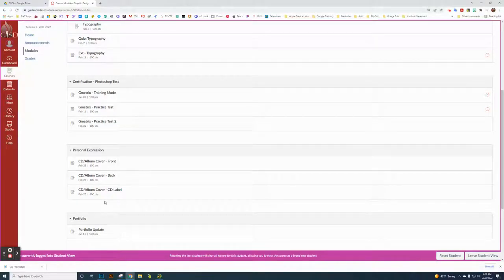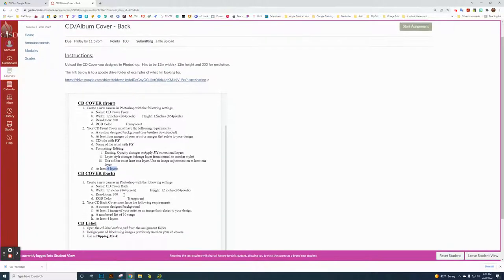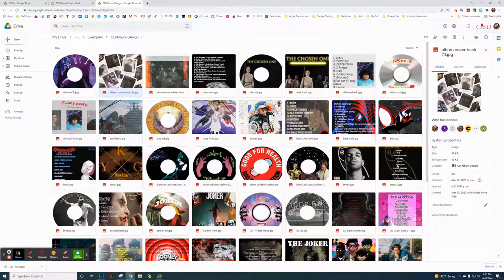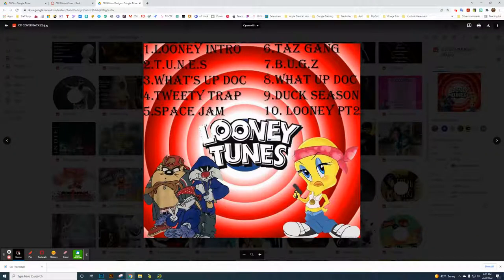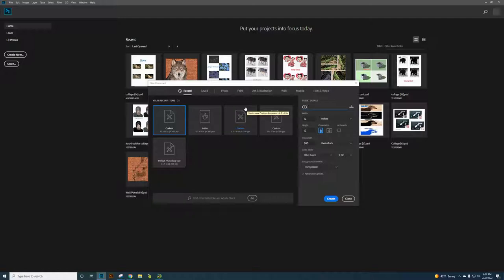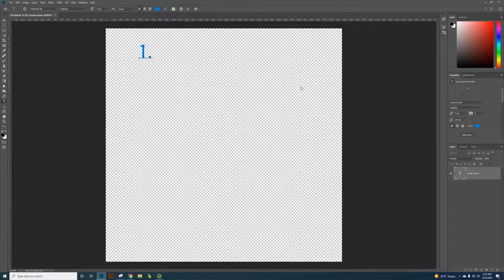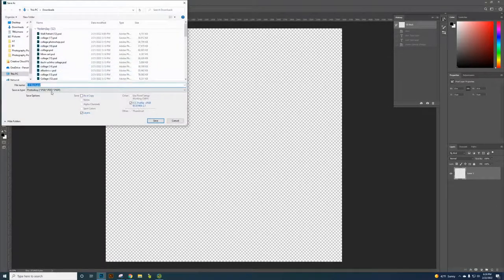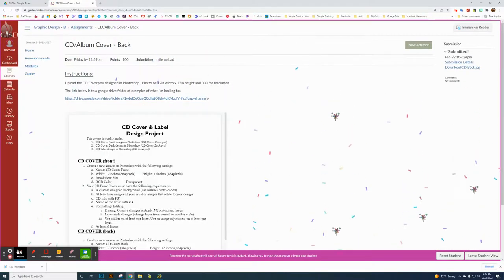CD Back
This video explain the CD/Album - Back.  This is a series of 3 files that have to work together.